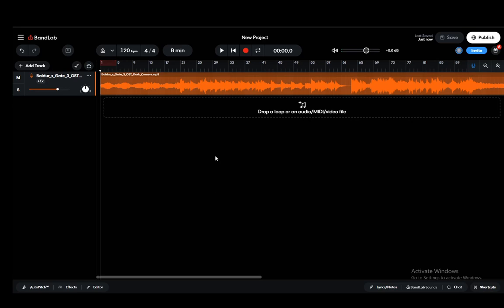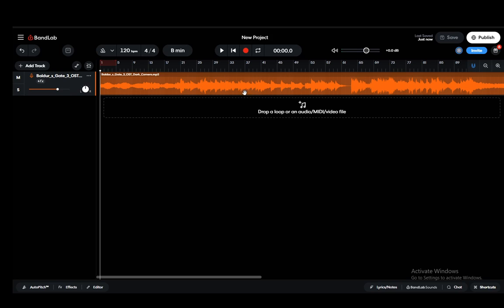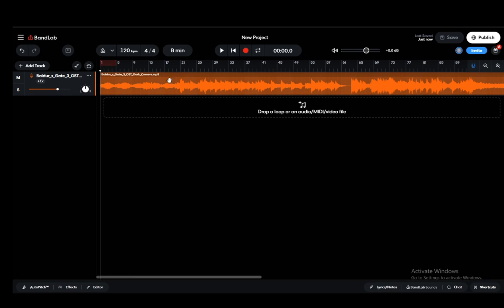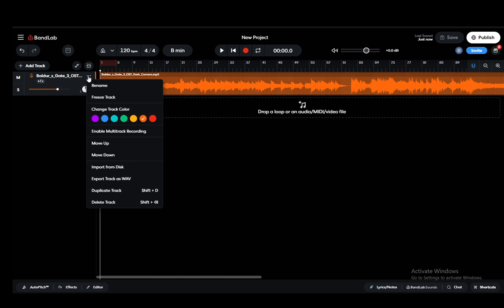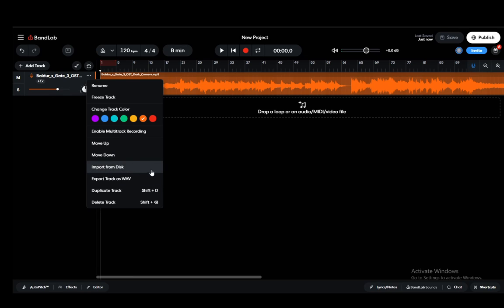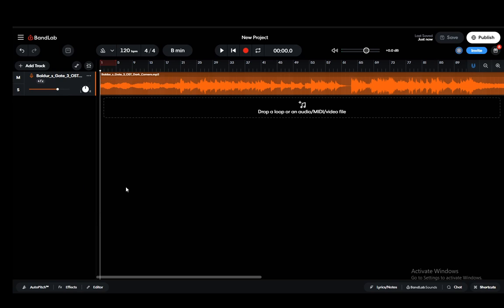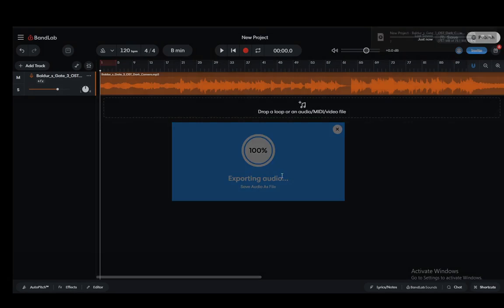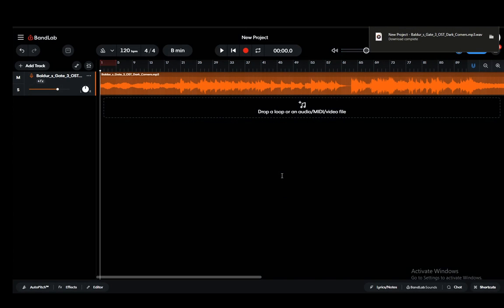How To Export Stems In Bandlabs Tutorial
Today we talk about export stems in bandlabs,bandlab app tutorial,how to export stems in bandlabs,bandlab tutorial